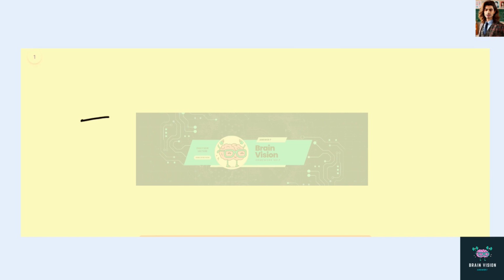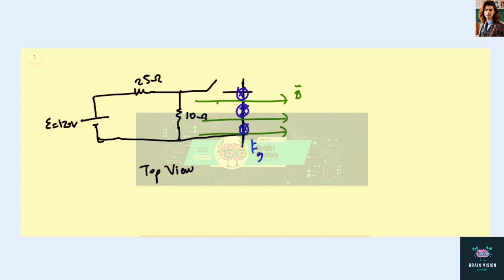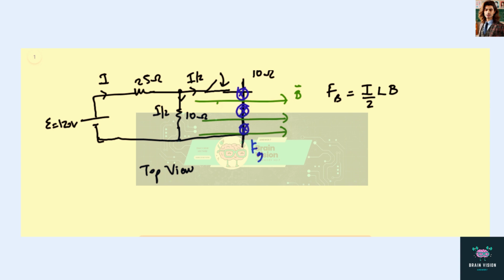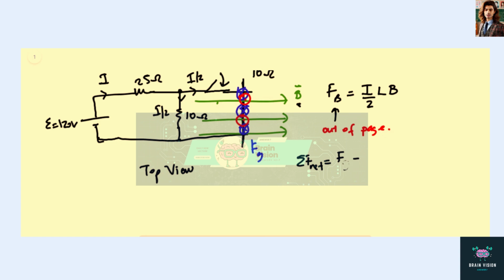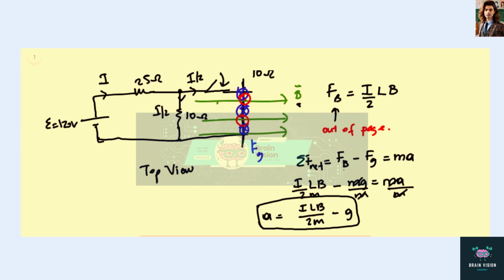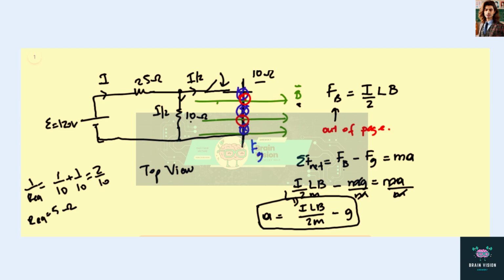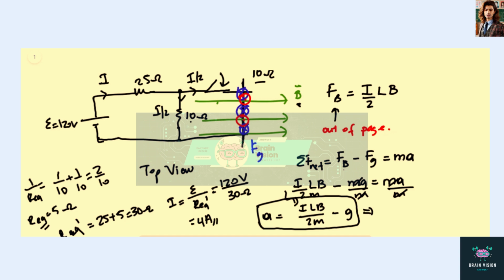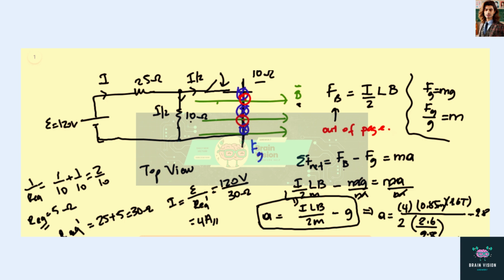A 2.60-N metal bar, 0.850 m long and having a resistance of 10.0 , rests horizontally on conducti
A 2.60-N metal bar, 0.850 m long and having a resistance of 10.0 , rests horizontally on conducting wires connecting it to the circuit shown in . The bar is in a uniform, horizontal, 1.60-T magnetic field and is not attached to the wires in the circuit. What is the acceleration of the bar just after the switch is closed?